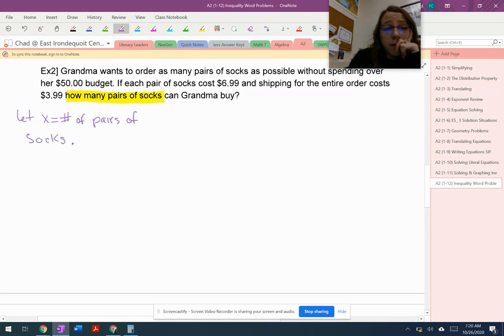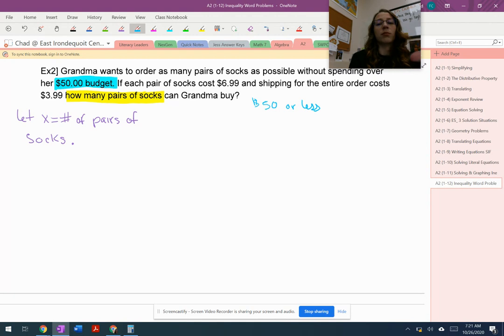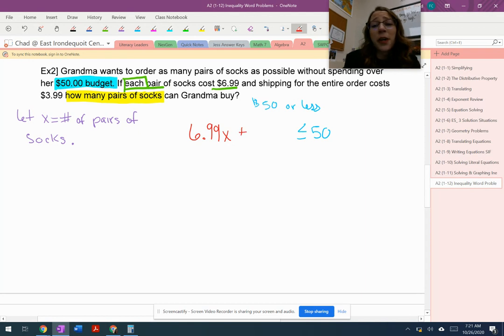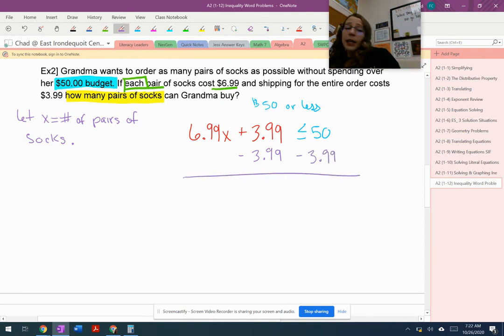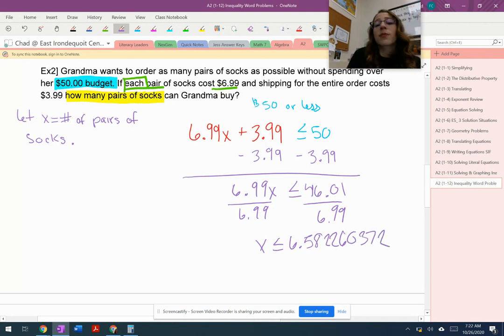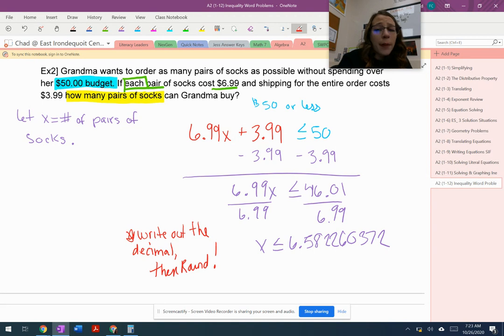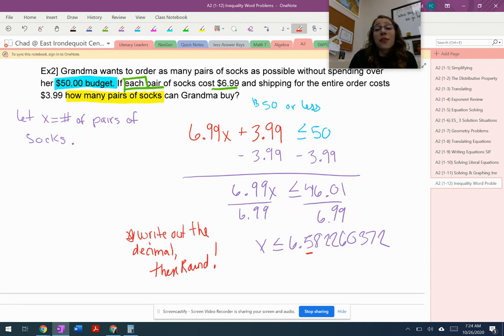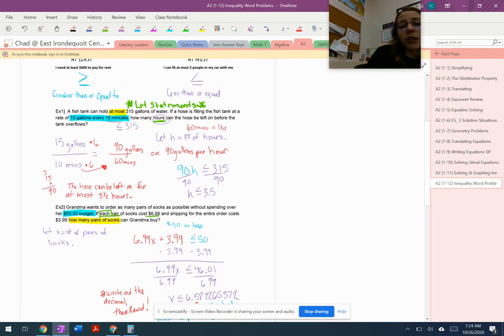A2 Notes (1-12) Ex2